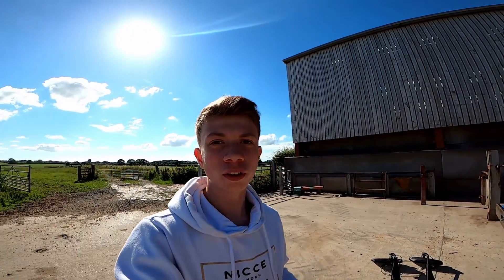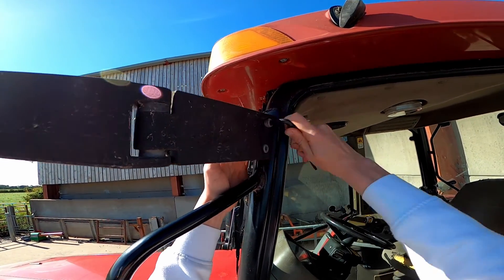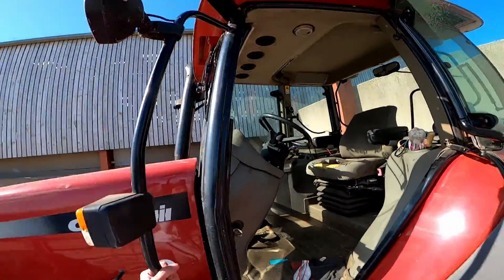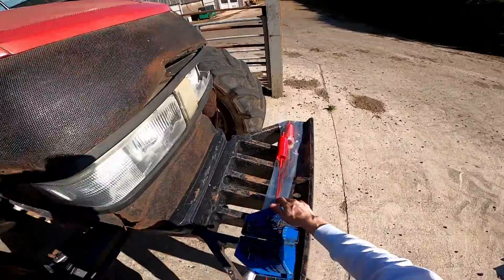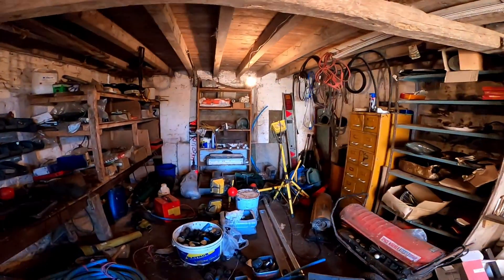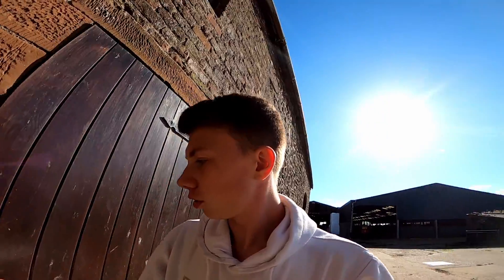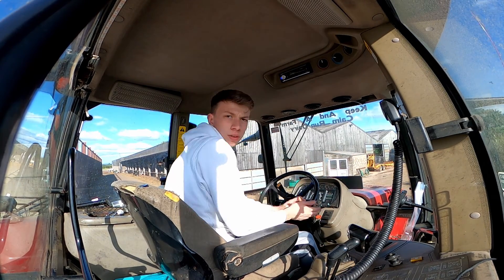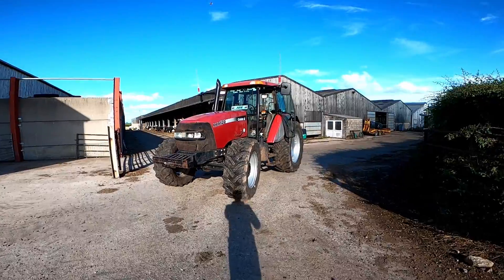HE'S BACK! BRAND NEW MIRRORS FOR THE MXM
Im back! Sorry for the absence... anyhow I bought new mirrors for the mxm and they look great!